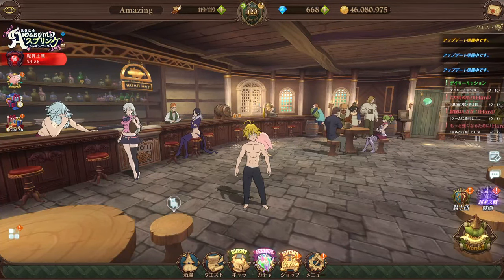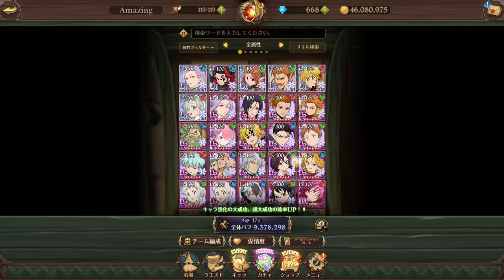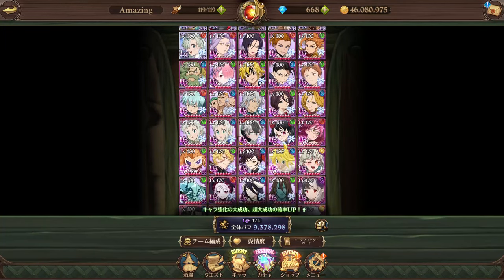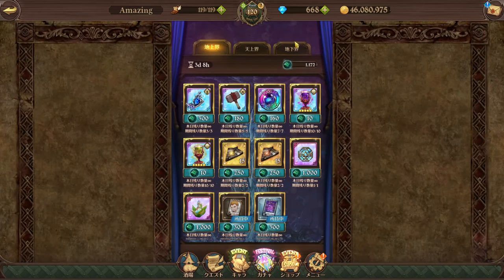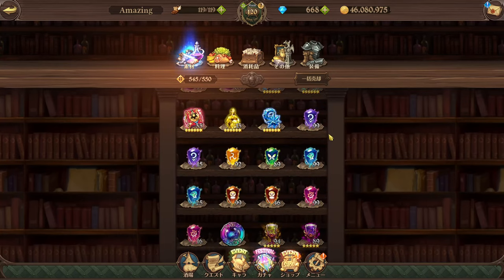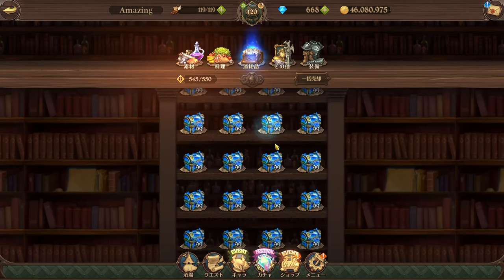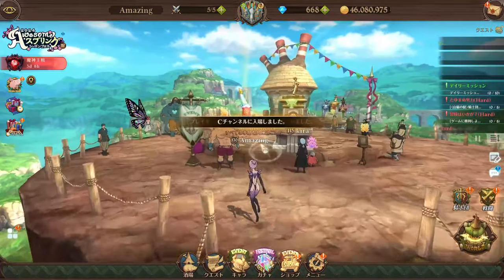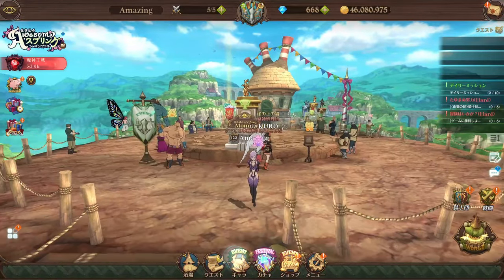F2P JP Grand Cross Monthly Account Review April 2024! (Account Review) 7DS Grand Cross